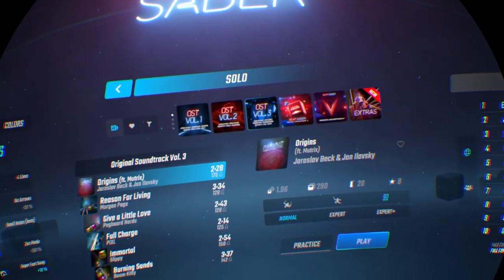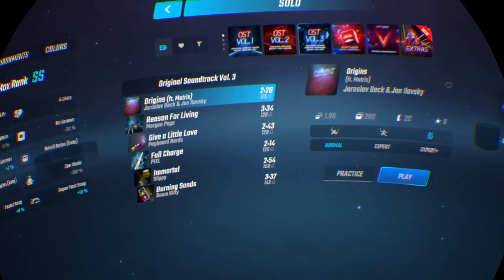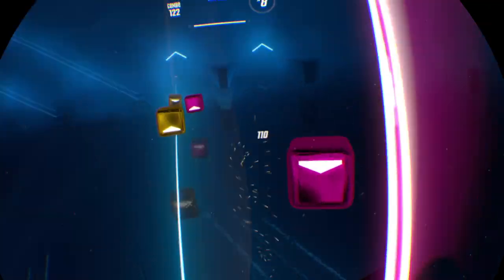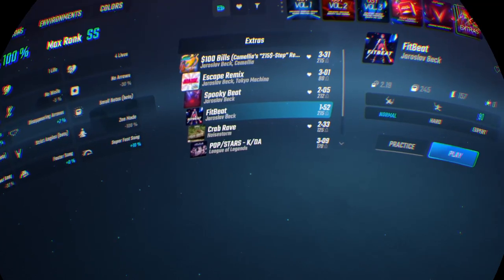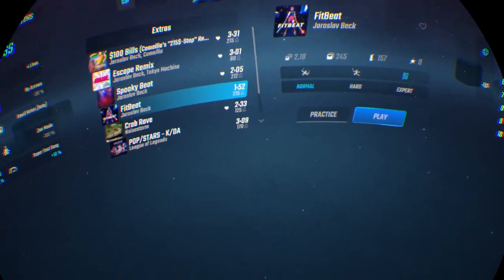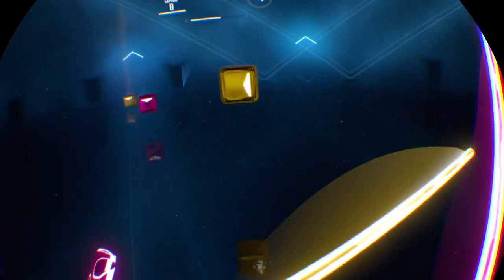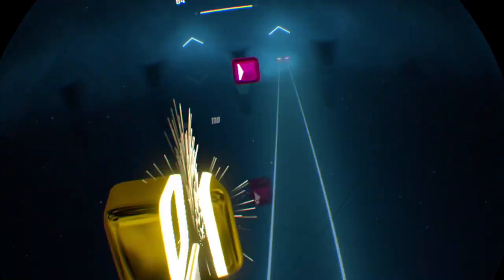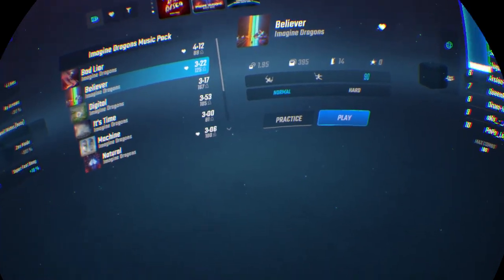Playing beat saber in 90 degrees